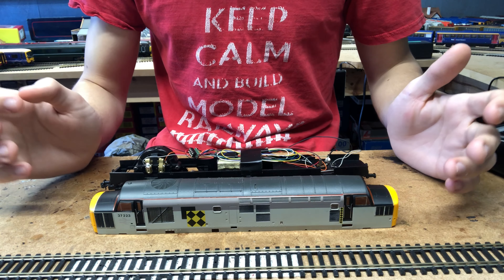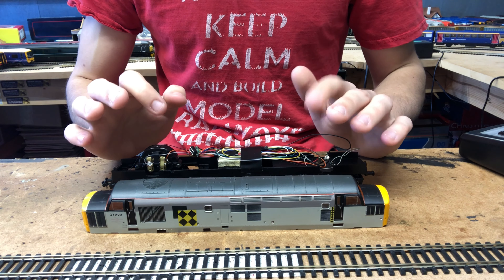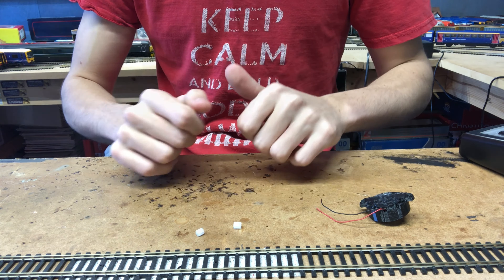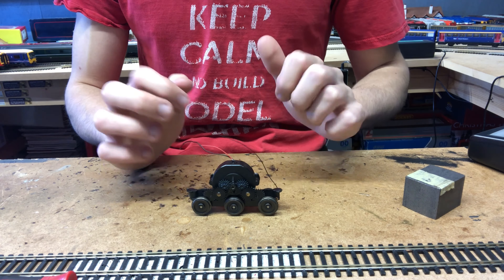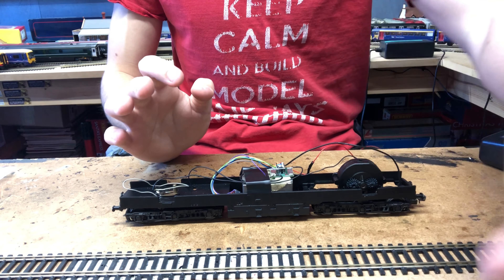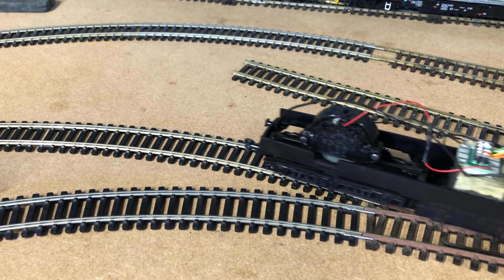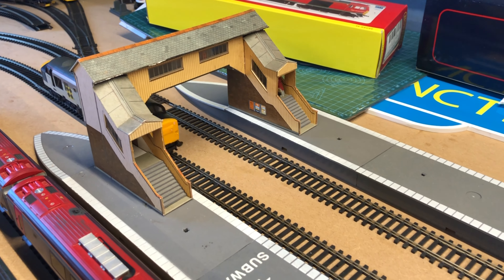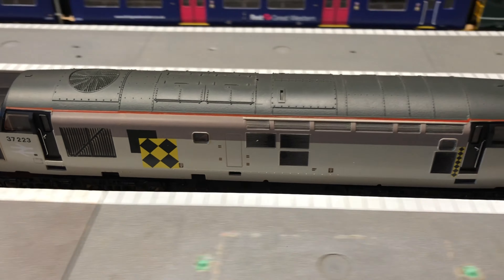The Lima class 37 project - part 3 - CD motor conversion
In this video we shall upgrade the motor in the locomotive from the standard Lima pancake motor to a modern style CD can motor using a specially designed kit to make upgrading the motors in Lima and Hornby models a simple task. This is the kit I used which is specifically for Lima Co-Co diesels